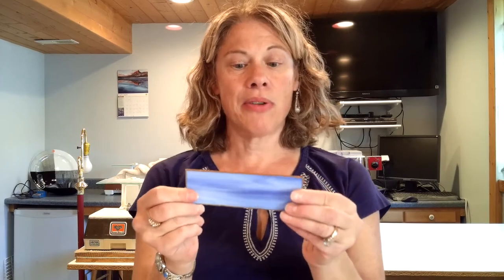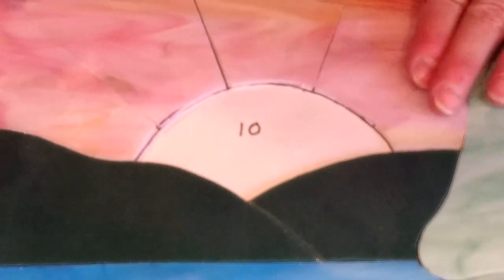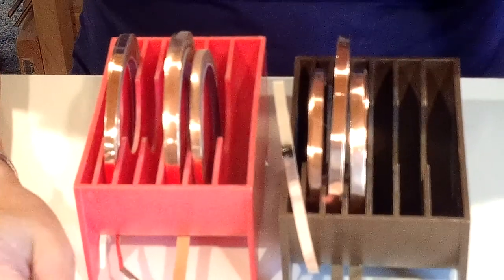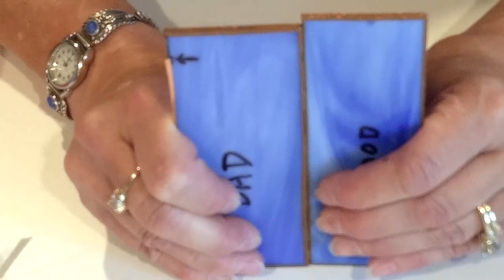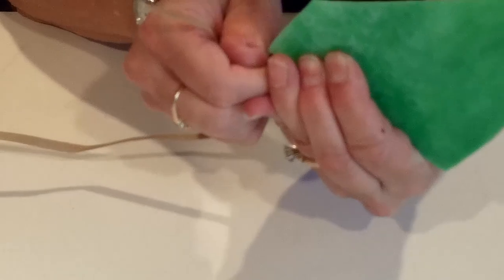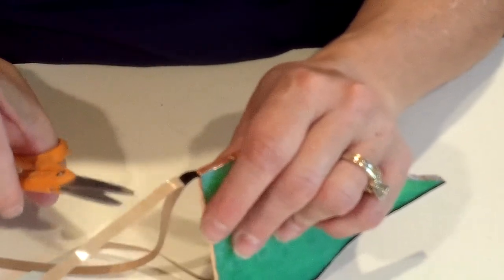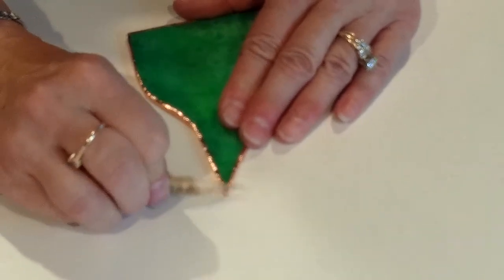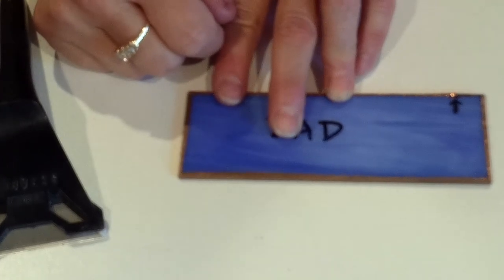Beginner Stained Glass Part 4A - Foiling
This video talks about the different copper foils used in stained glass and how to apply them to your glass.